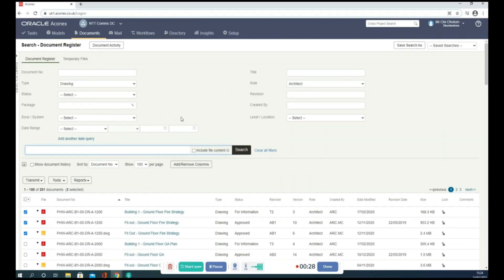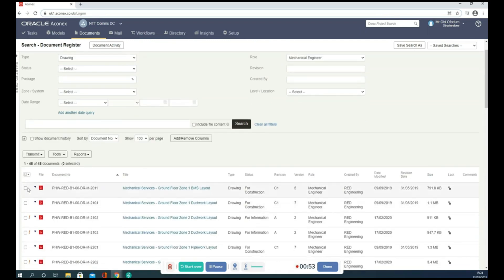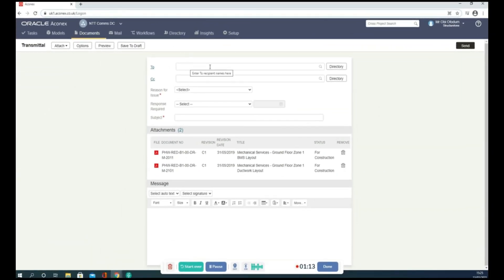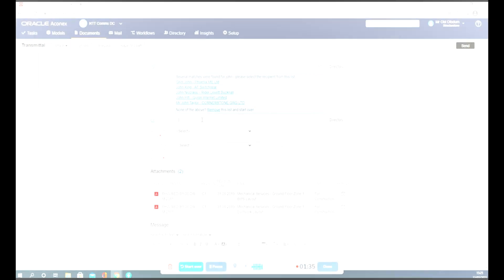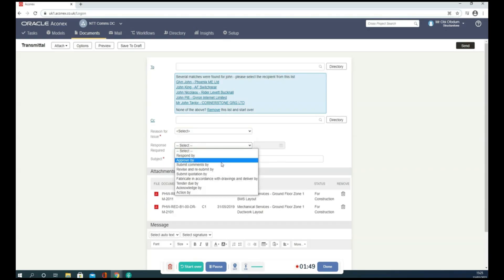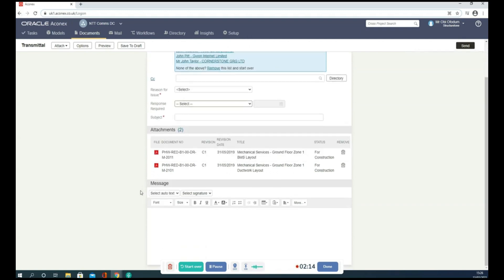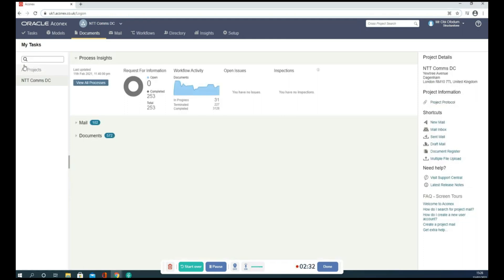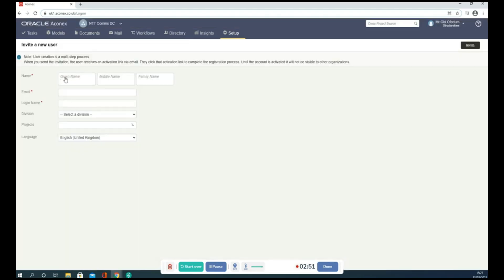ACONEX TUTURIAL - PART-3 I How to Transmittals Document I Create New in aconex